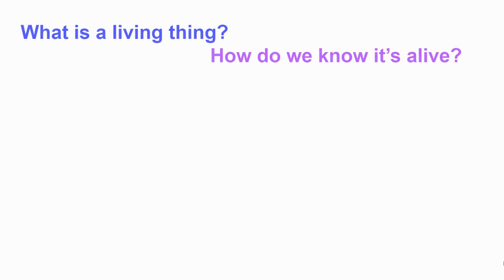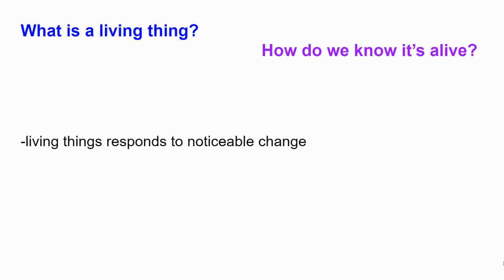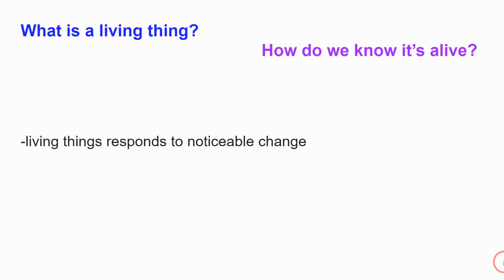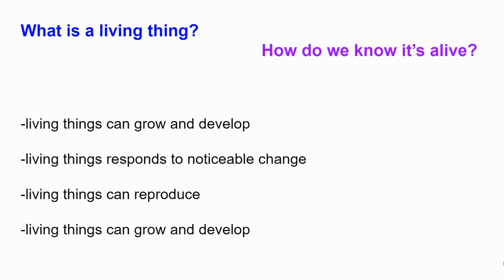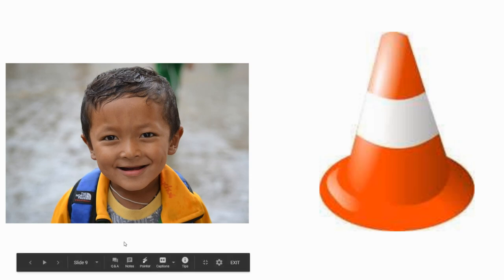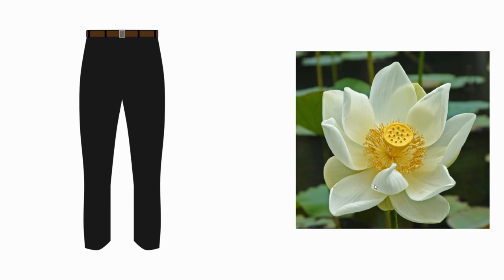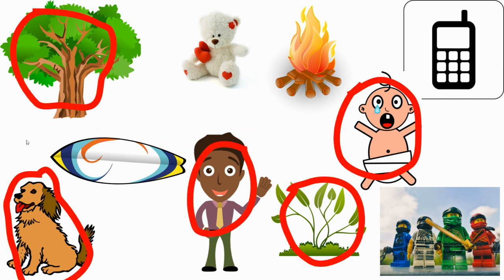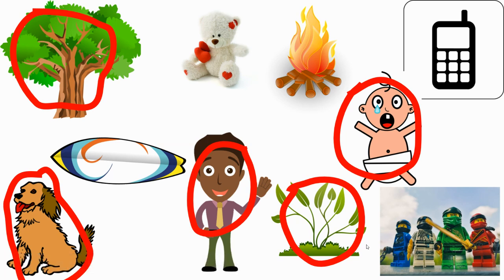Living & Non Living Things